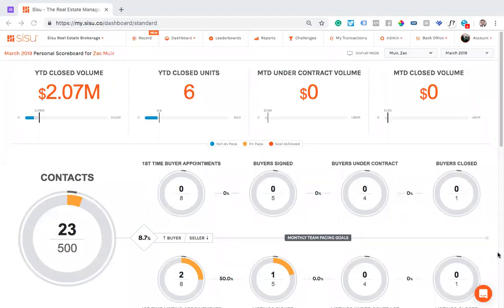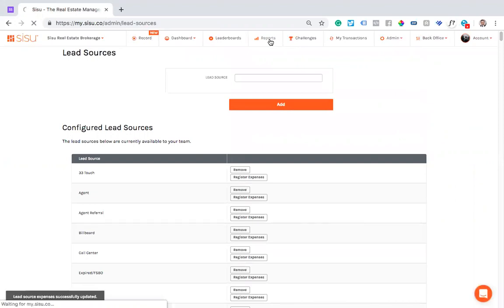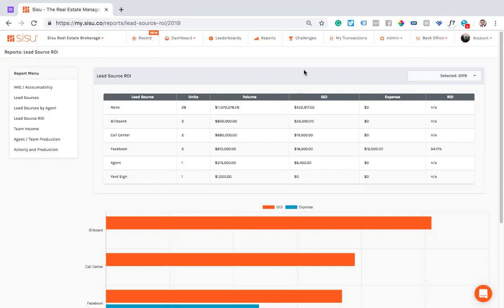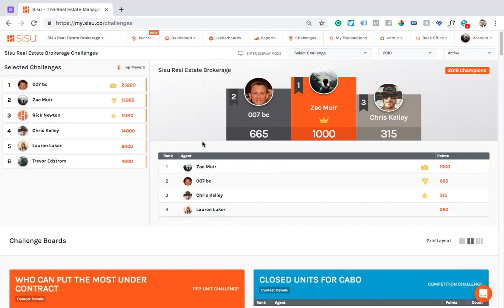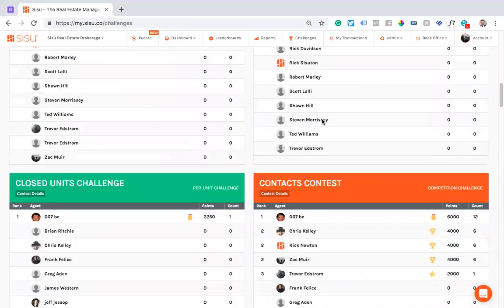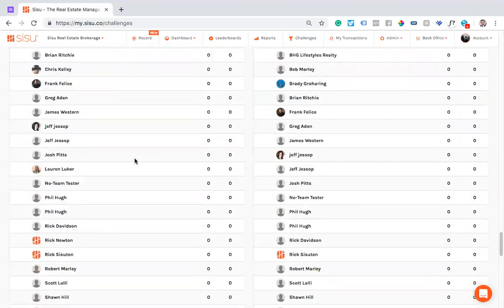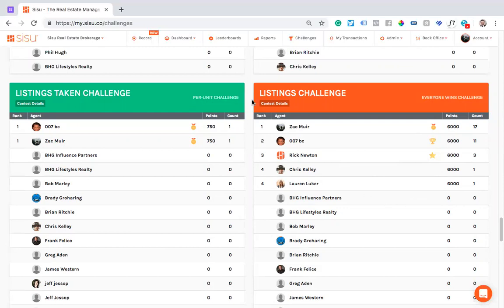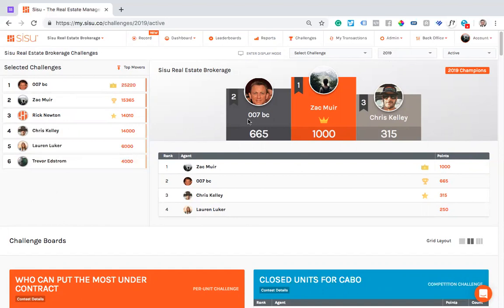Lead Source ROI and Re-designed Challenges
March 2019 latest update to Sisu Real Estate platform. You can now have a detailed report of your lead source ROI. With our re-designed challenges, you can be even more creative and push your team to reach their full potential.